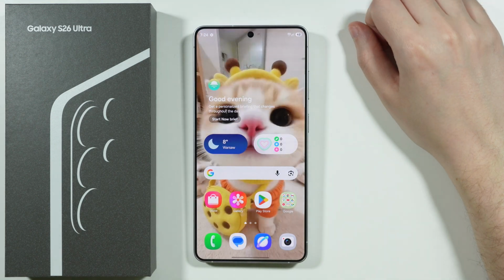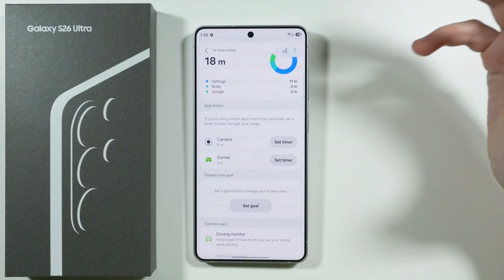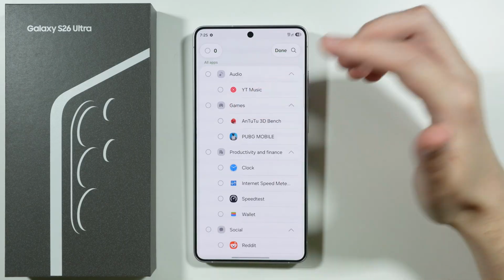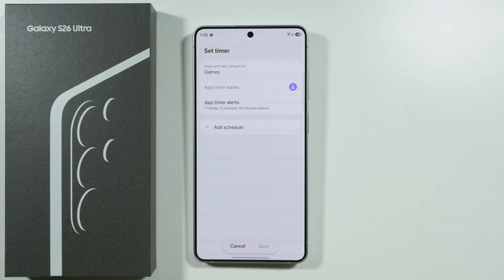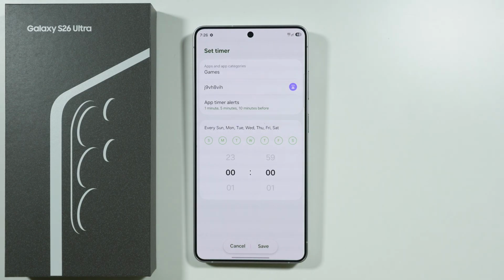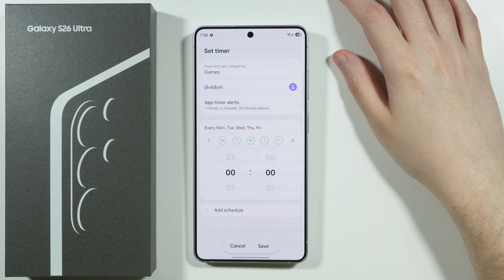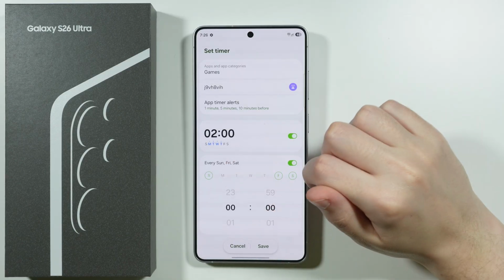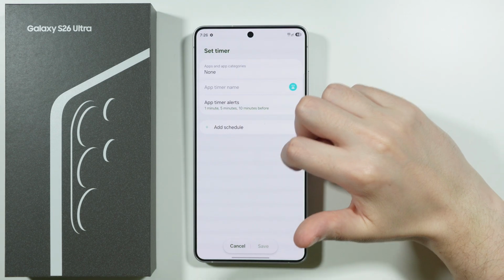Samsung Galaxy S26 Ultra: How to Set Up App Timers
In this video, I'll show you how to set up app timers on your Samsung Galaxy S26 Ultra. This feature helps you manage your screen time by allowing you to limit how long you can use specific apps each day. Follow these easy steps to customize your app timers and take control of your device usage for a healthier digital lifestyle.